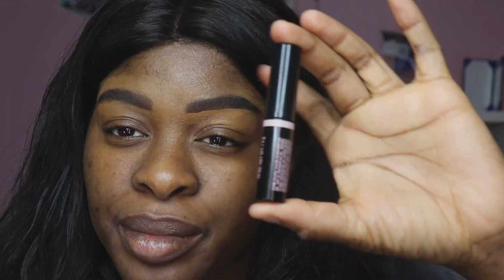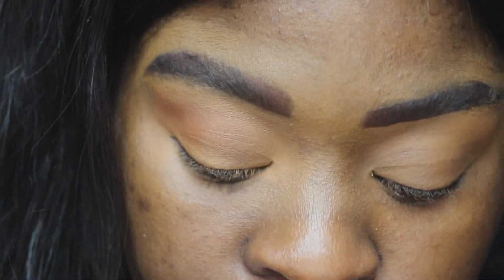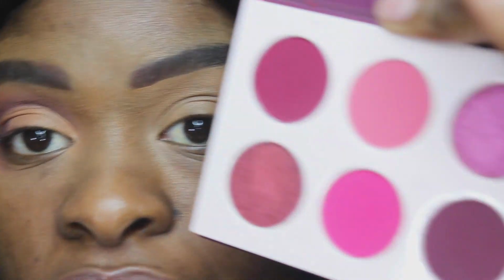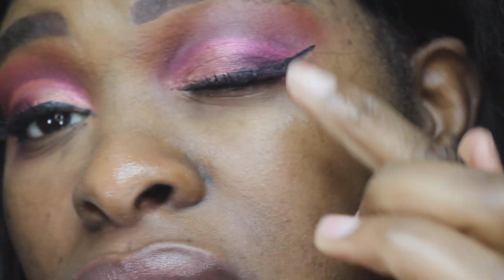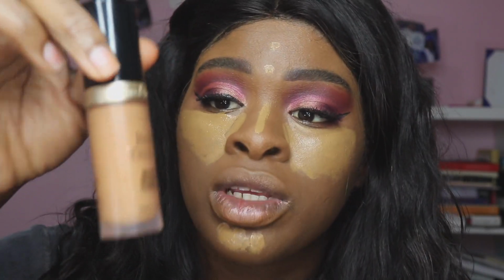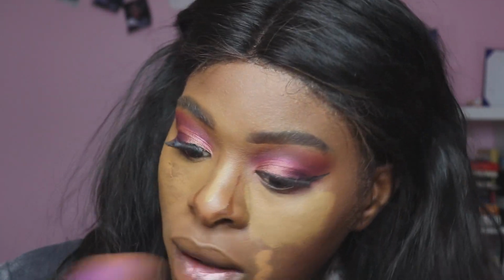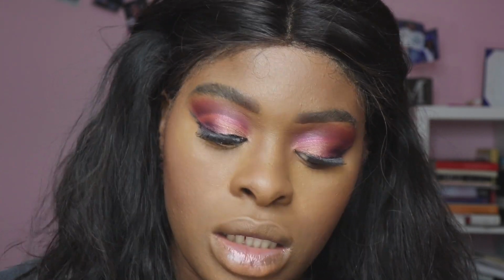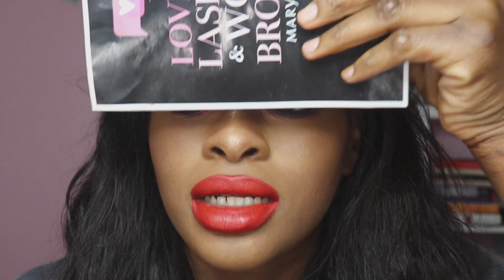watch me transform.... MK/LUCIE CLASSIC LOOK